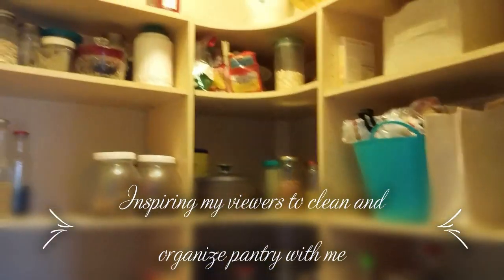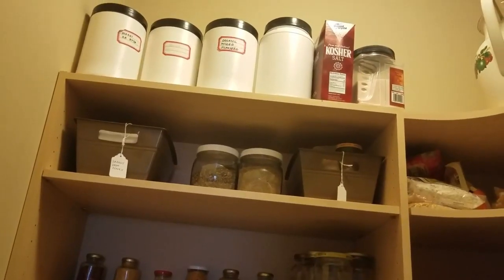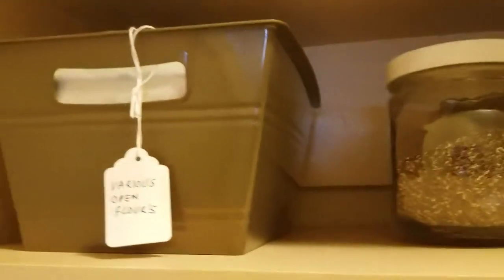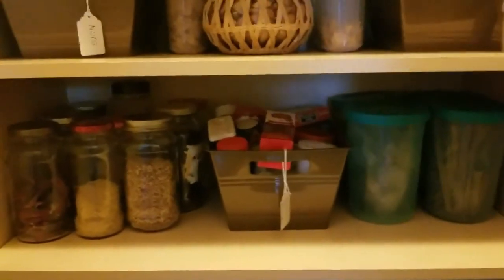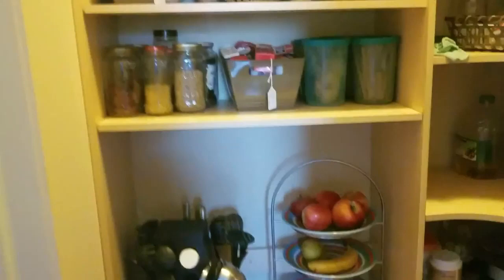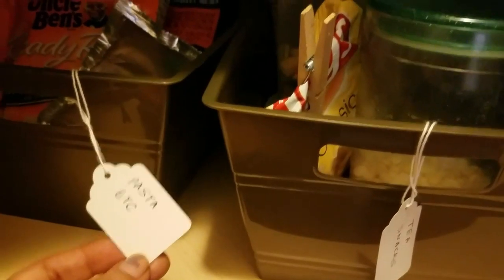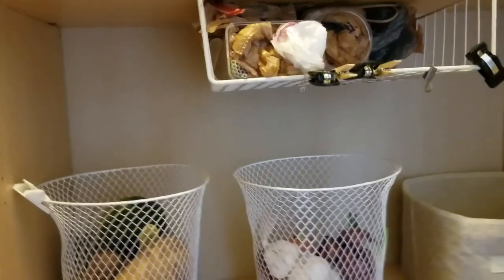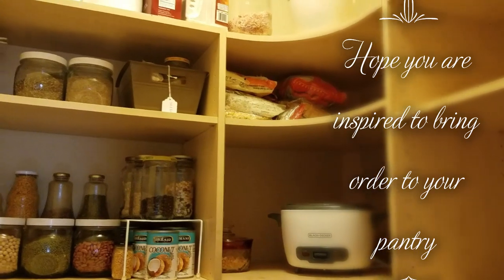Clean and organize kitchen pantry